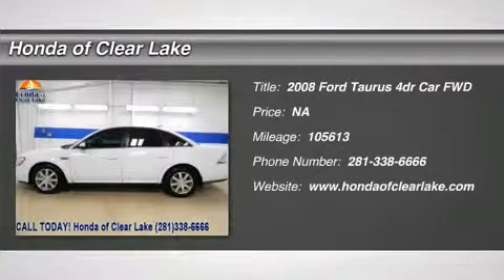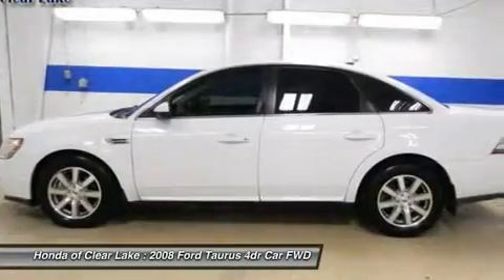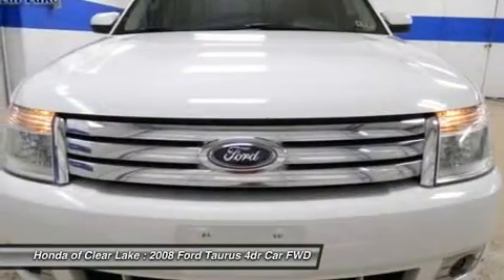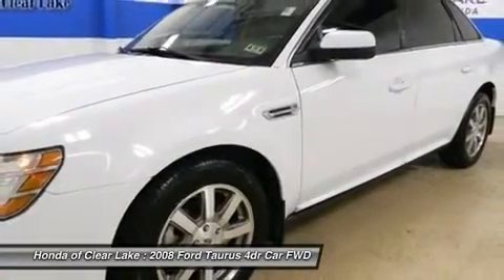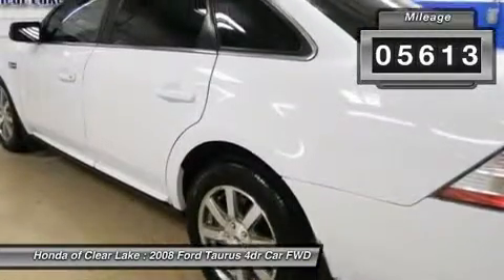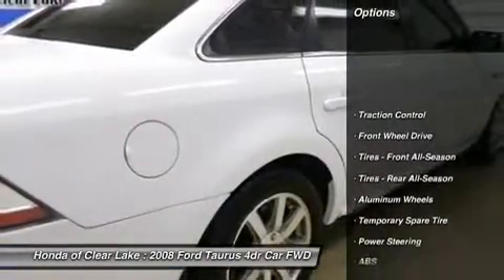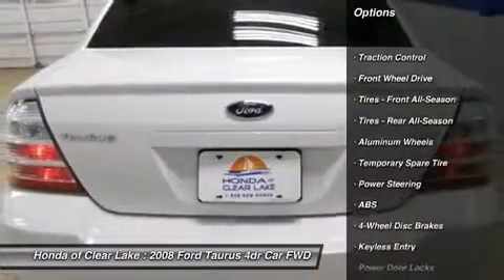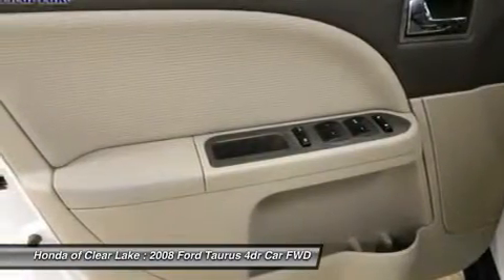2008 FORD TAURUS Webster, TX 8G154849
2008 FORD TAURUS Webster, TX
Stock# 8G154849

THANK YOU FOR CONSIDERING HONDA OF CLEAR LAKE FOR THE PURCHASE OF YOUR NEXT VEHICLE MP3 PLAYER/CD PLAYER. POWER WINDOWS. POWER LOCKS. AND MUCH MORE. Want to stretch your purchasing power? Well take a look at this superb-looking 2008 Ford Taurus. This Taurus's engine never skips a beat. It's nice being able to slip that key into the ignition and not having to cross your fingers every time. Designated by Consumer Guide as a Recommended Large Car in 2008.